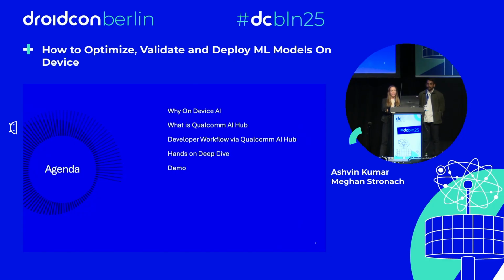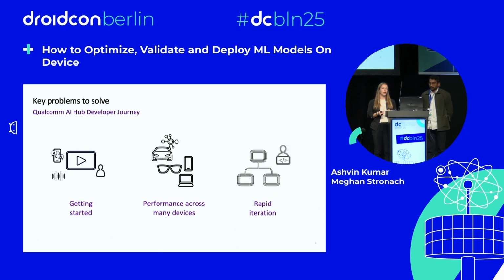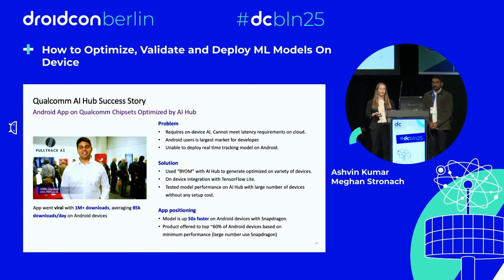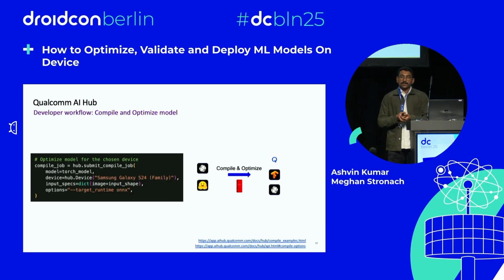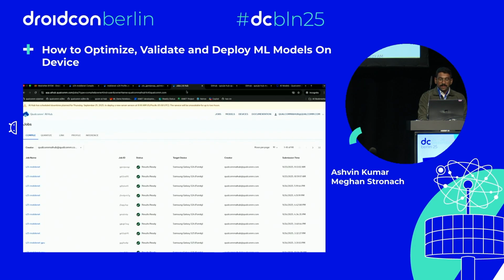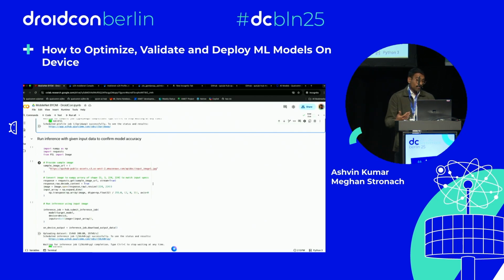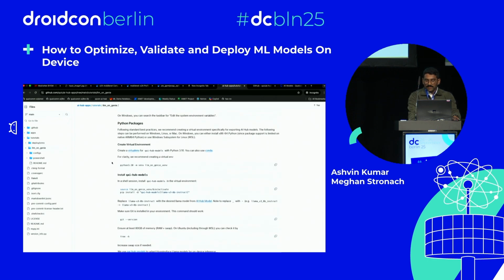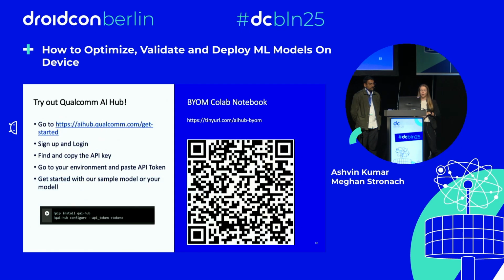How to Optimize, Validate and Deploy ML Models On Device - Ashvin & Meghan | droidcon Berlin 2025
🎤 Talk: How to Optimize, Validate and Deploy ML Models On Device
👤 Speaker: Ashvin Kumar & Meghan Stronach
📍 Event: droidcon Berlin 2025
📅 Date: 24th - 26th, 2025

In this workshop, we address the common challenges faced by developers migrating AI workloads from the cloud to edge devices. Qualcomm aims to democratize AI at the edge, easing the transition to the edge by supporting familiar frameworks and data types.   We'll talk through why ML is best done on device and how to easily select a model for your use case, train (or fine-tune), and then compile for the device of your choice.
You will learn how to get started with the Qualcomm® AI Hub, iterate on your model and meet performance requirements to deploy on device. You’ll learn how to use Qualcomm AI Hub and practice through tangible use cases. The Qualcomm AI Hub team will be there to teach you the ins and outs, enabling you to use the platform and bring your ML use case on device quickly and easily.